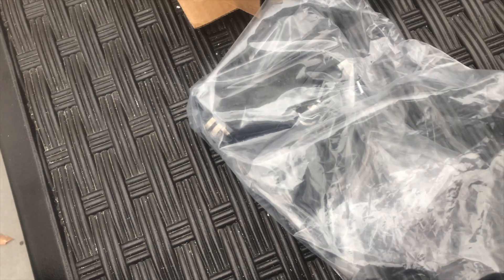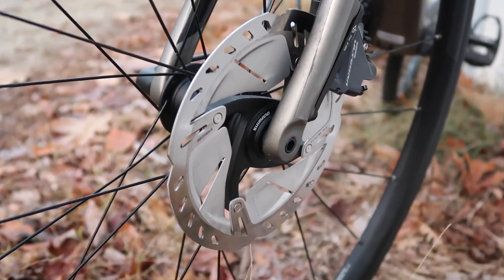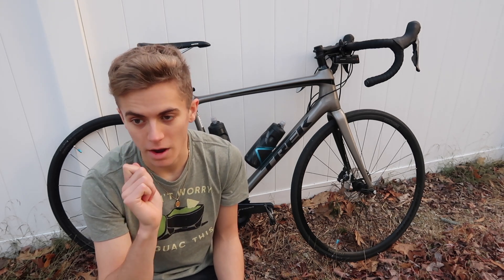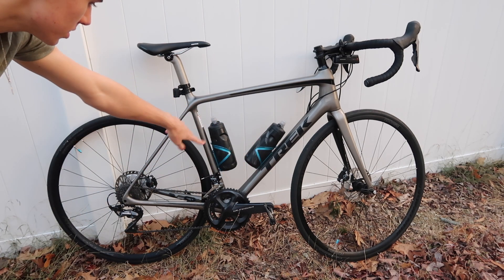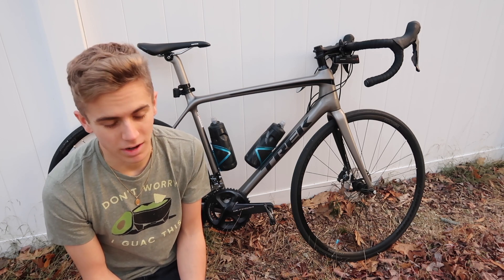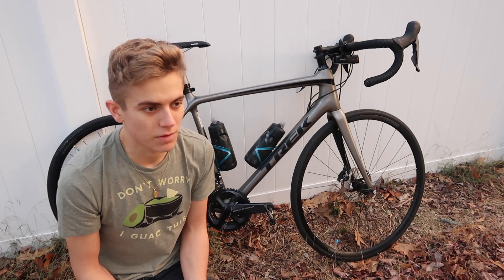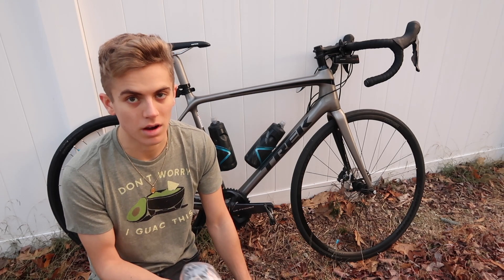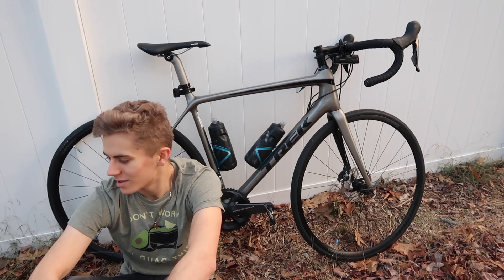Ultegra Warranty + Bike Update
Ultegra Warranty + Bike Update! Excited to have my Shimano Ultegra R8020 road groupset back in working order on my road bike after receiving a replacement left hydraulic sti lever. I am also very happy with my bike setup so far.